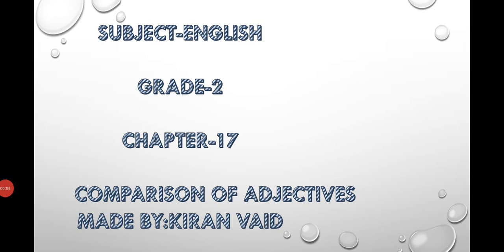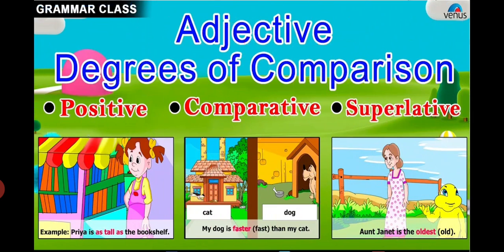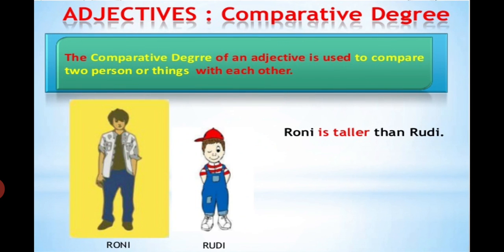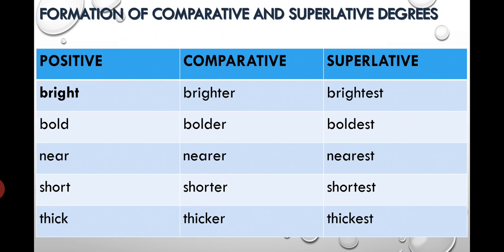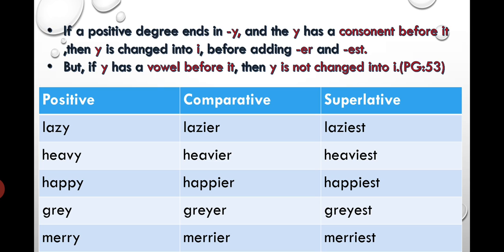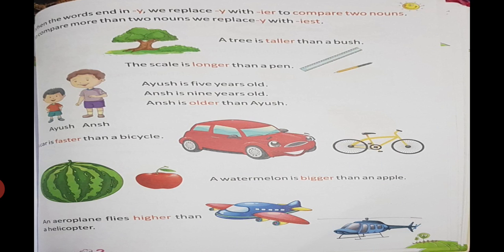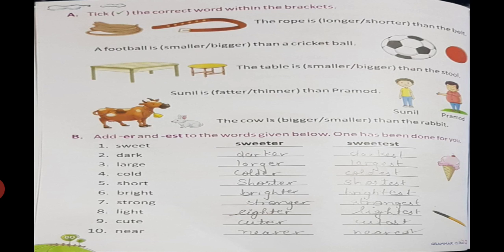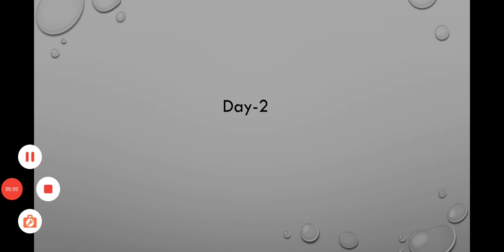Grade 2 English Ch 17 Comparison of Adjectives